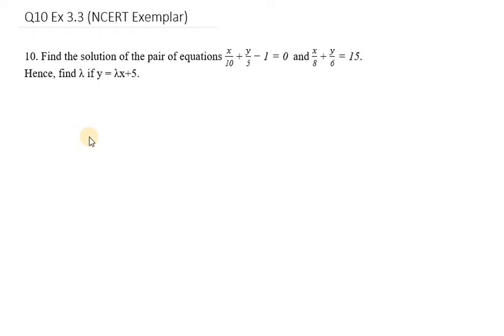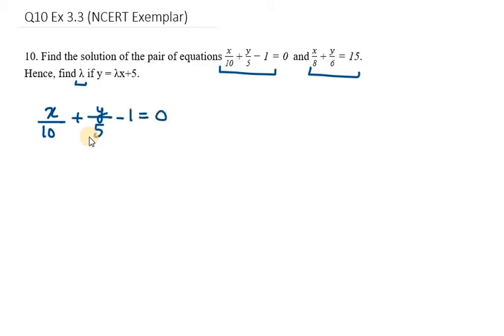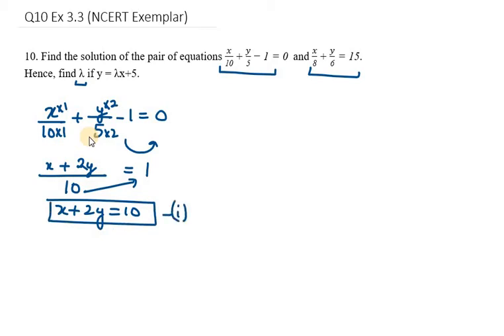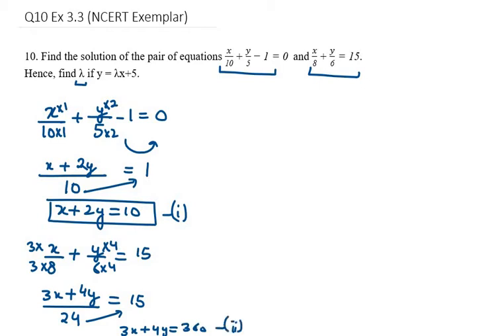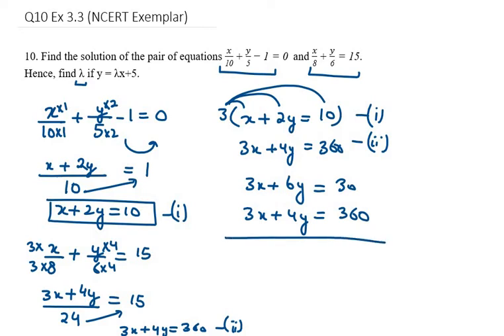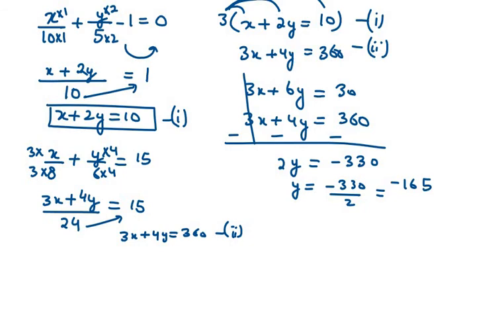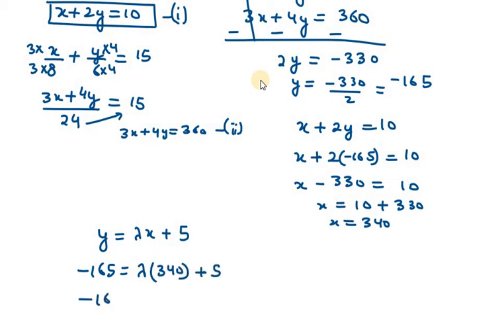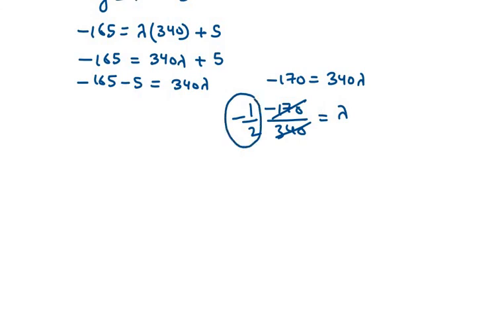10.Find the solution of the pair of equations x/10+y/5−1=0 and x/8+y/6=15 Hence, find λ if y = λx+5.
10. Find the solution of the pair of equations x/10+y/5−1=0  and x/8+y/6=15. Hence, find λ if y = λx+5.